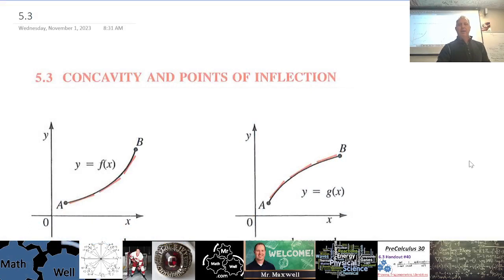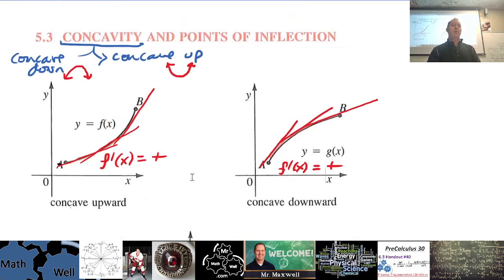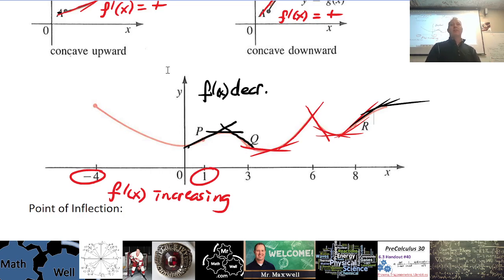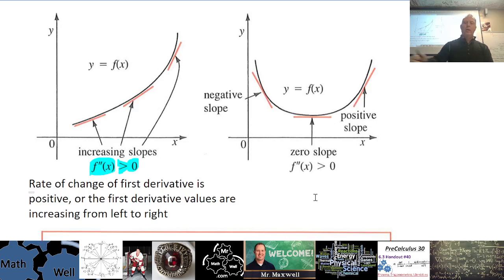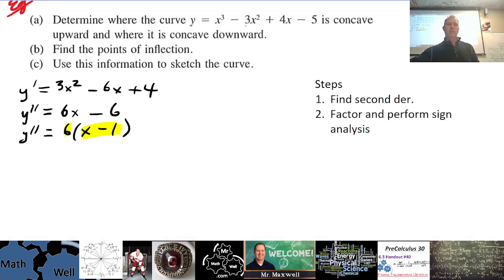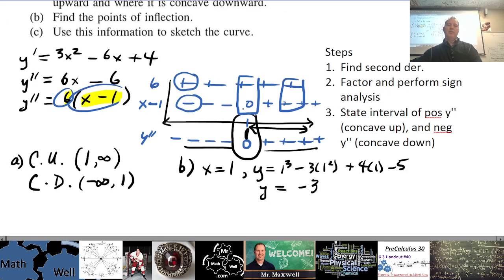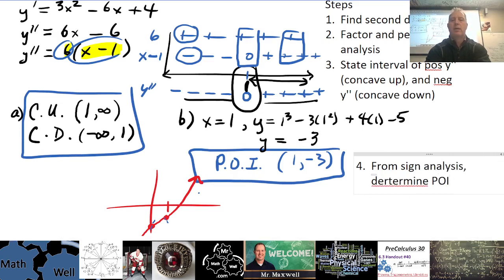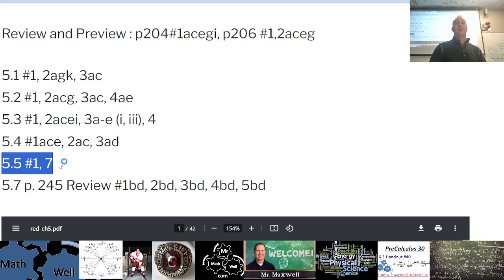Calculus 30 5.3 Concavity and Points of Inflection Lesson 2023